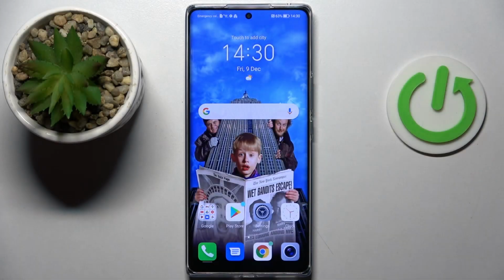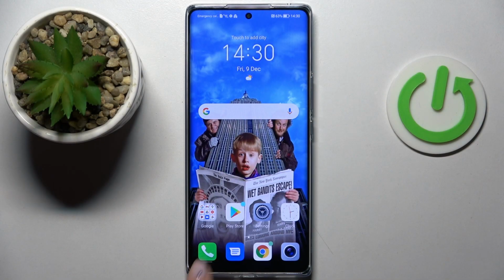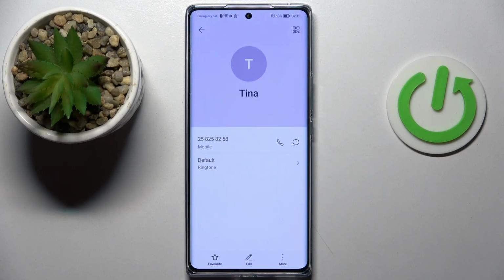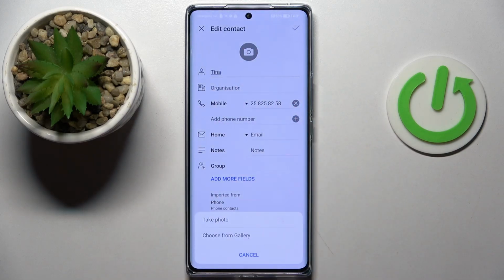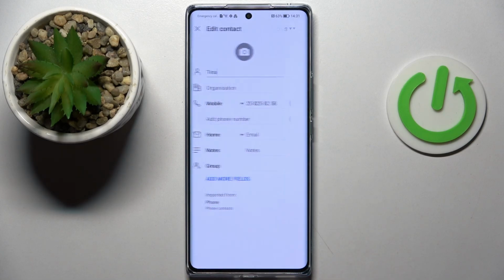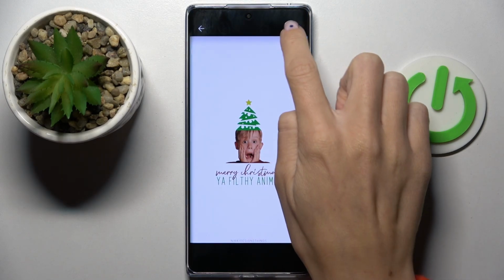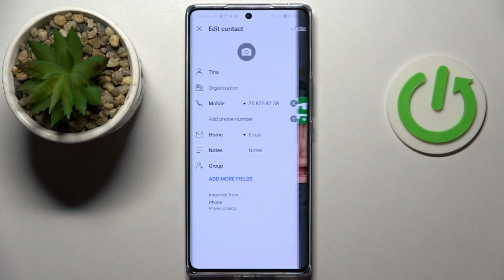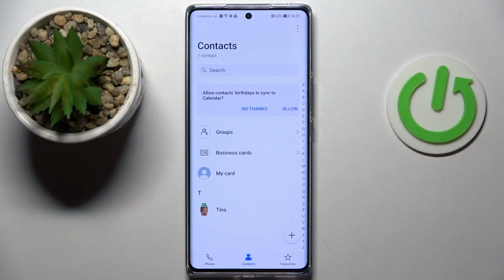How to Add Photo to Contact on Honor 70?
Let's watch this tutorial if you want to add a photo to contact on Honor 70. We will show you how to edit a contact profile and how to set a profile photo. Visit our YouTube channel if you want to know more about Honor.

How to personalize contacts on Honor 70?
How to add picture to contact on Honor 70?